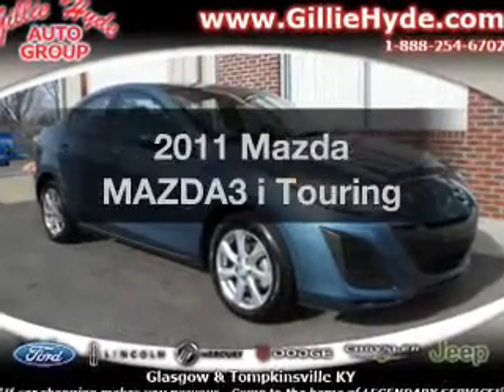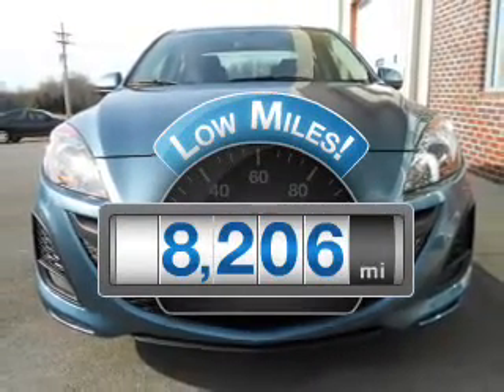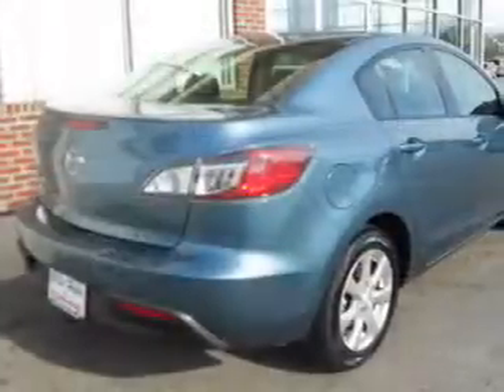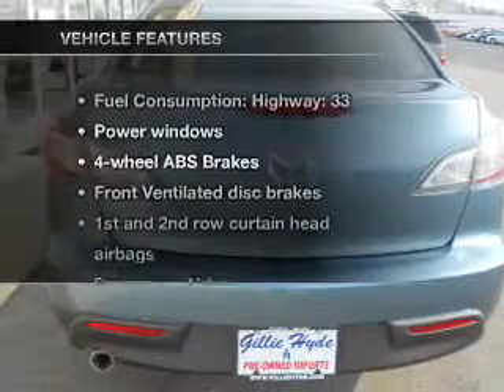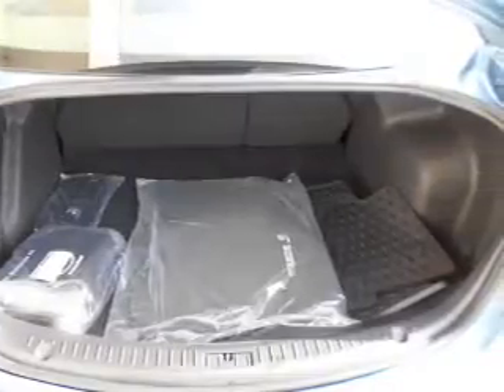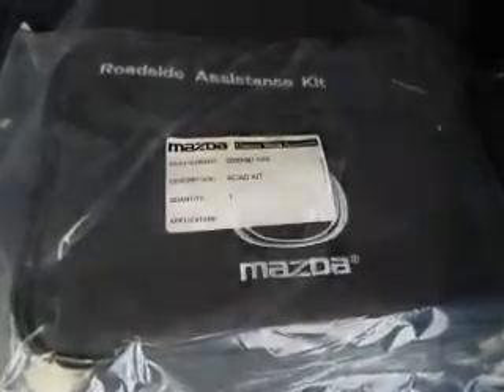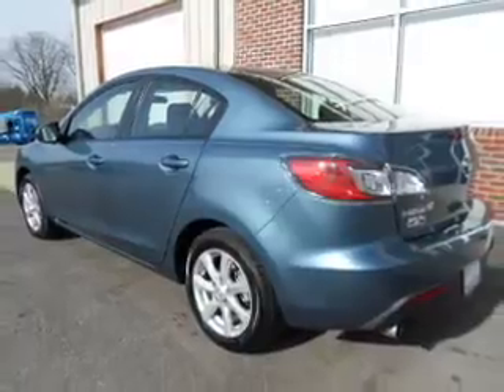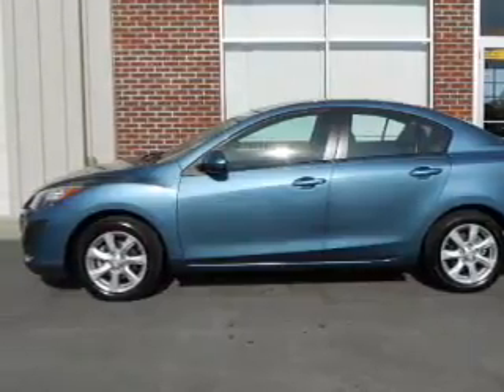2011 Mazda MAZDA3 - Glasgow KY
Year: 2011
Make: Mazda
Model: MAZDA3
Trim: i Touring
Engine: 2.0 liter inline 4 cylinder 16 valve
Transmission: Autostick
Color: Blue
Mileage: 8206
Address:
610 Happy Valley Road